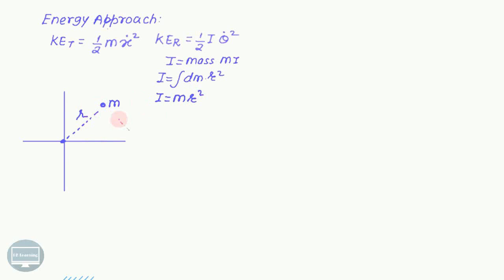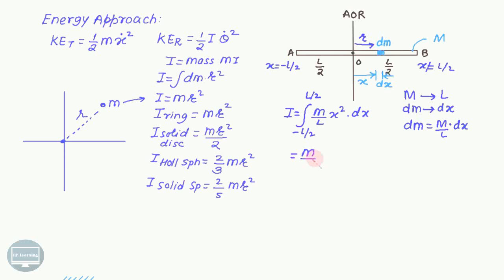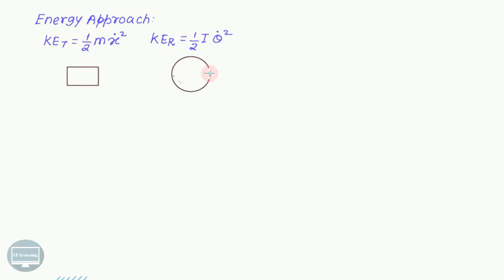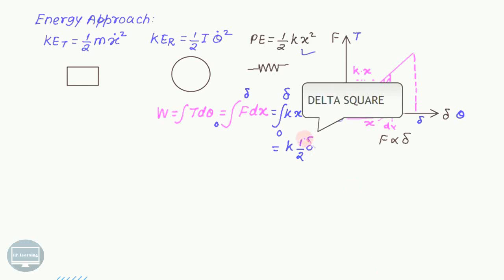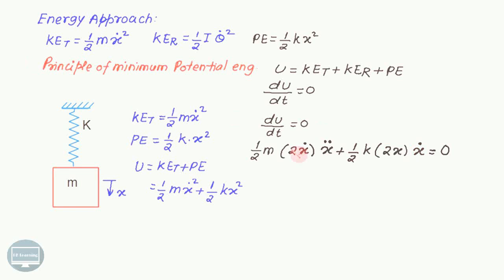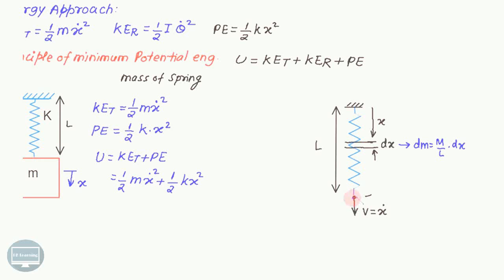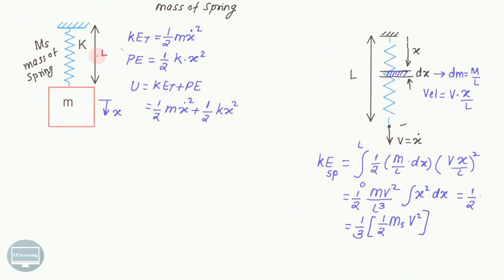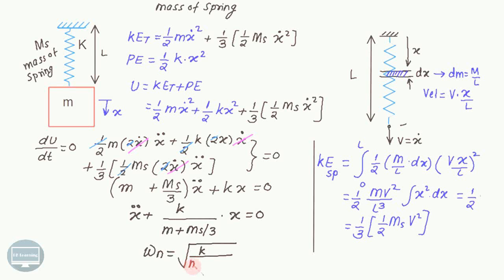Vibration Undamped system Energy Equation rklearning